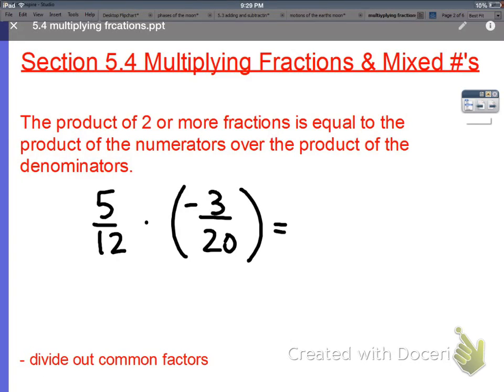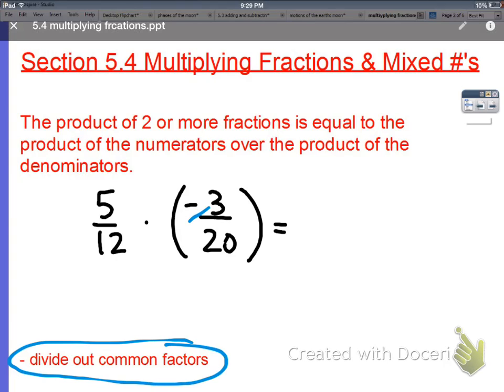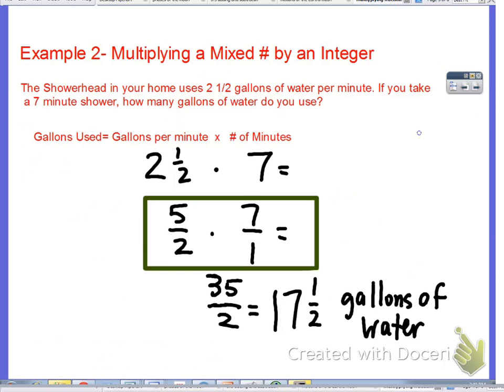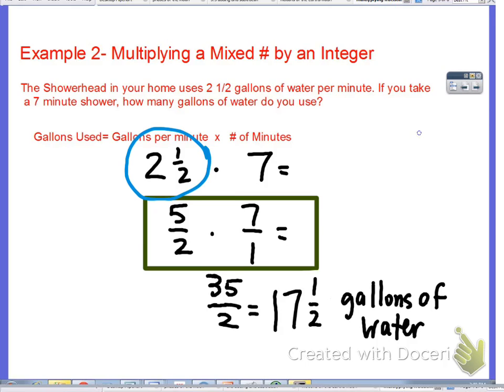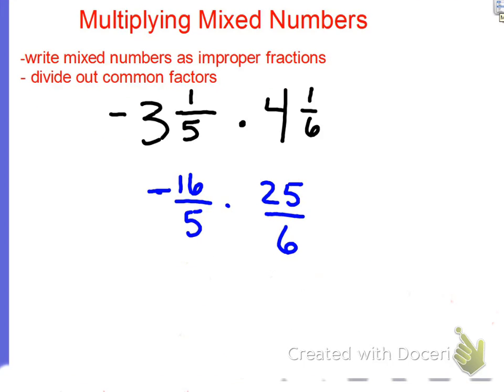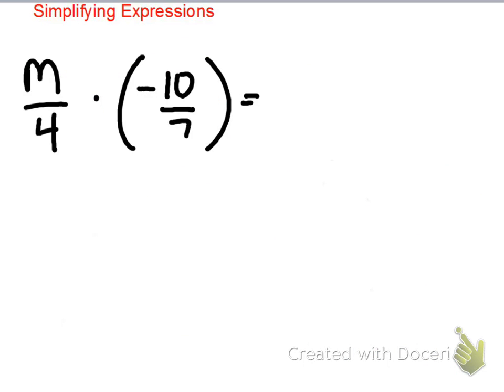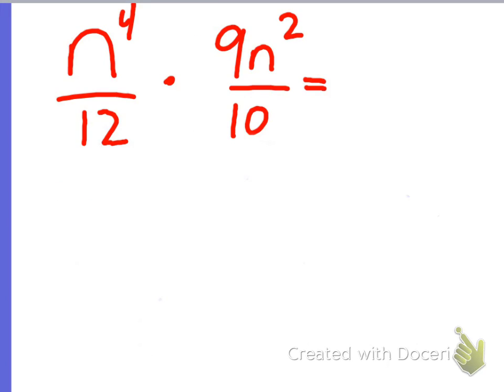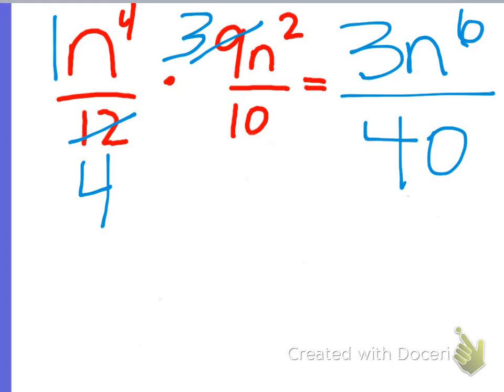multiplying and dividing fractions